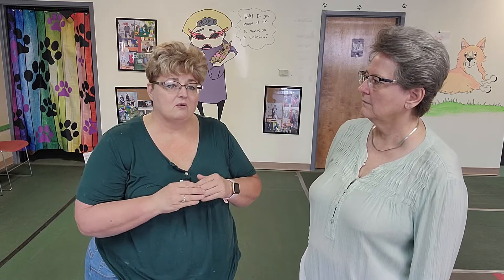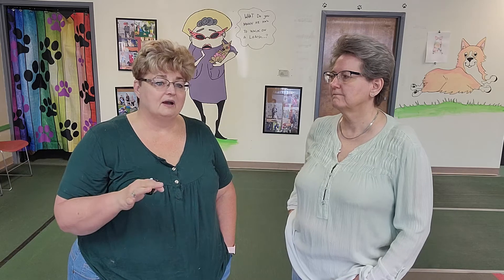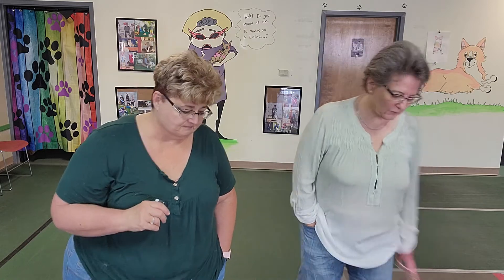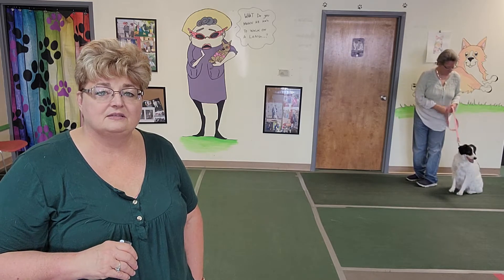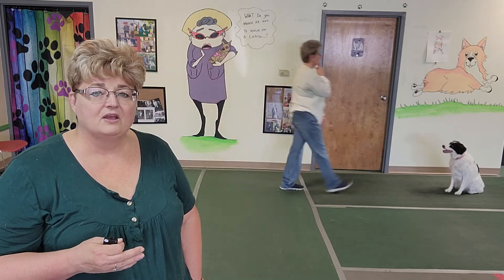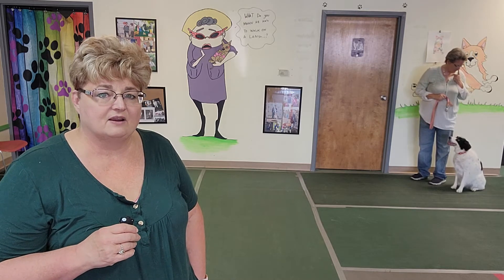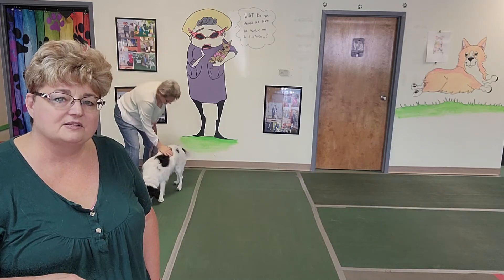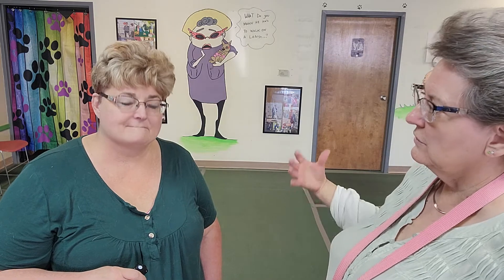Wait vs. Stay ~ what's the difference?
What's the difference between Wait and Stay? Professional Trainer Noelle Blair explains how Wait is a temporary command and Stay is a more long term command, that could even save your dog's life in the event they accidentally got away from you. Wait means "wait until I call you" Stay means "stay until I come back to you". Notice there are different hand signals for each command and that Tammy always leaves on her right foot, which is the foot away from the dog, signaling the dog to stay put.